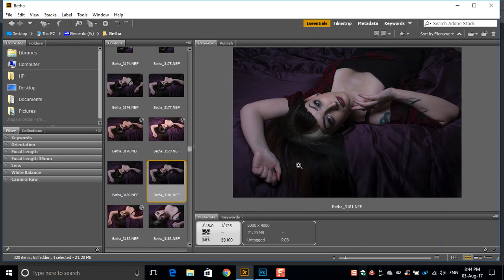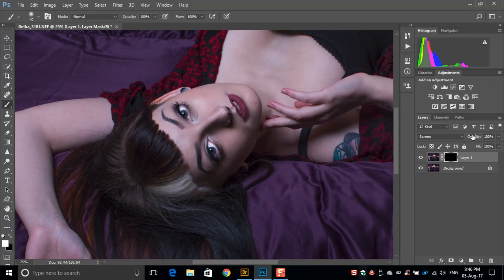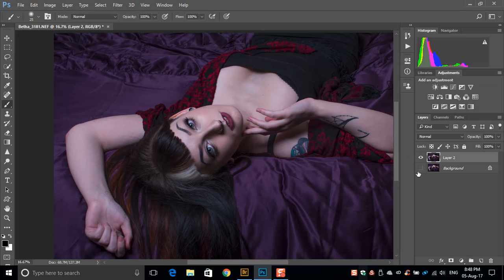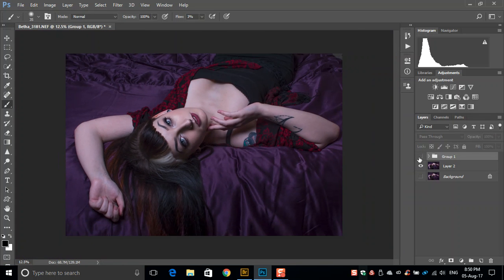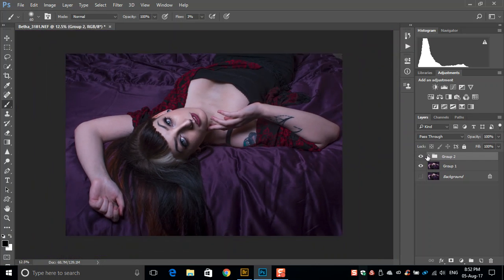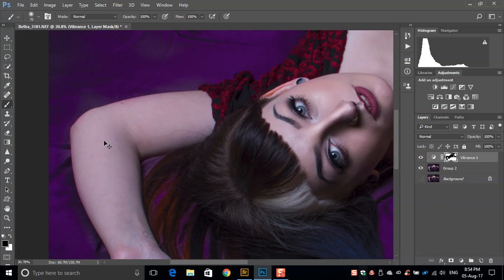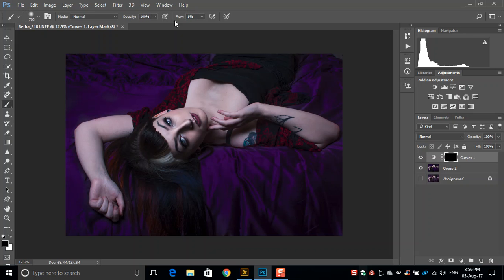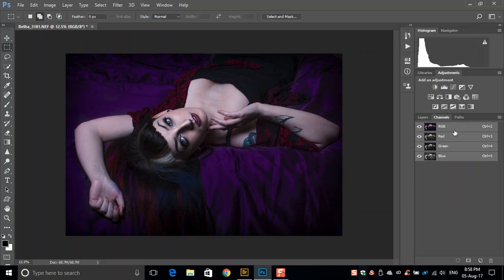Adobe Camera Raw to Photoshop CC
A quick edit from Adobe Bridge, through Adobe Camera Raw and into Photoshop